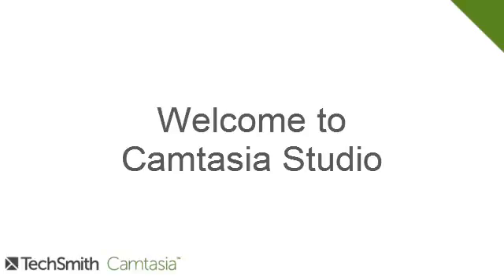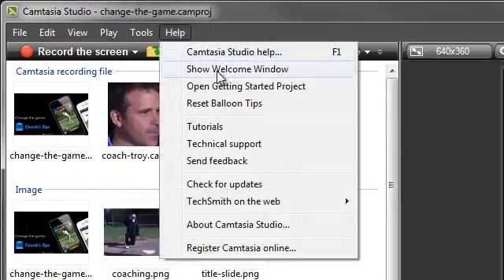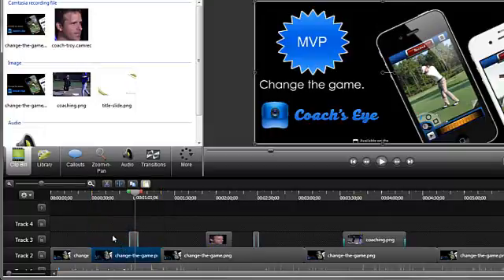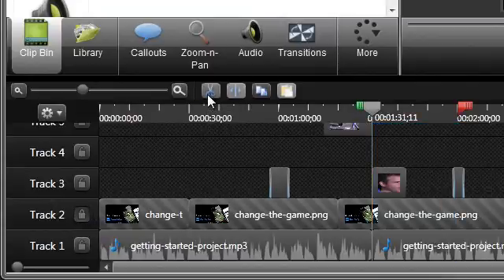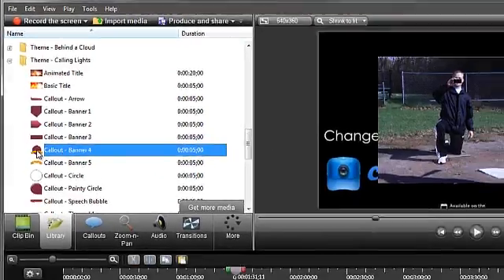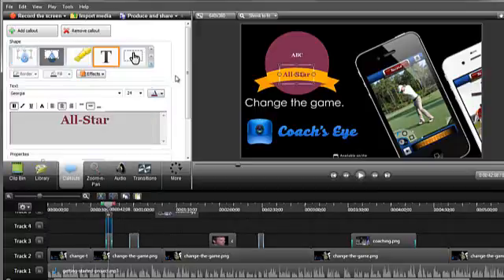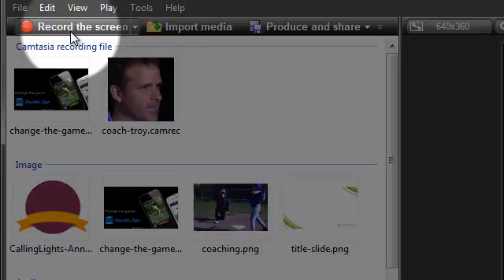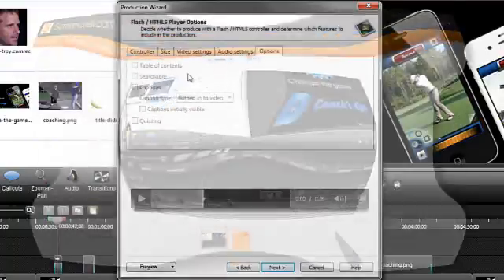Camtasia Studio 8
tutorial edit video menggunakan Camtasia Studio, cara merekam layar